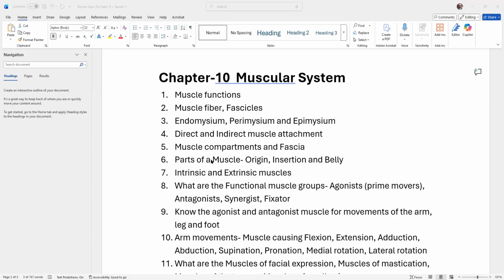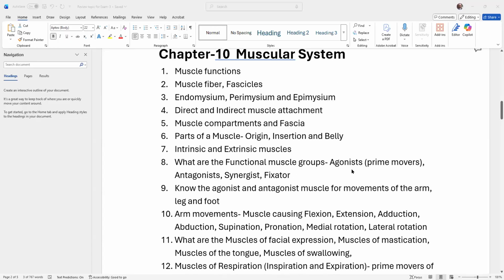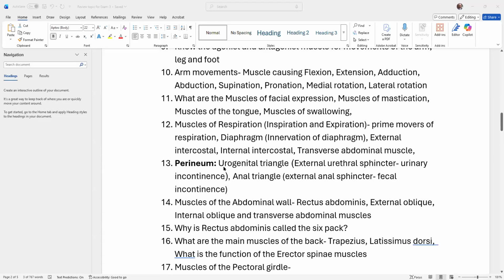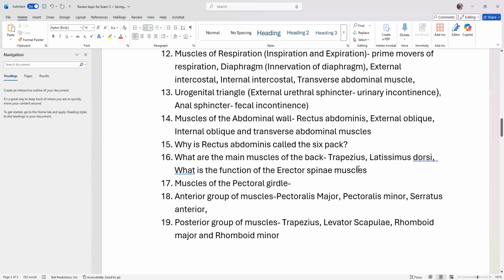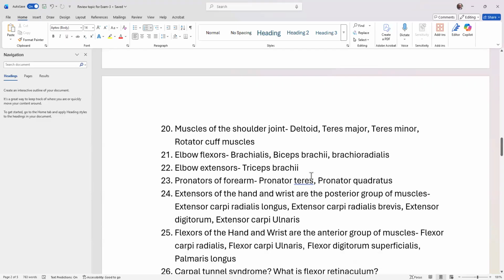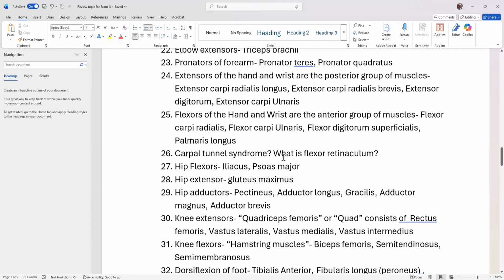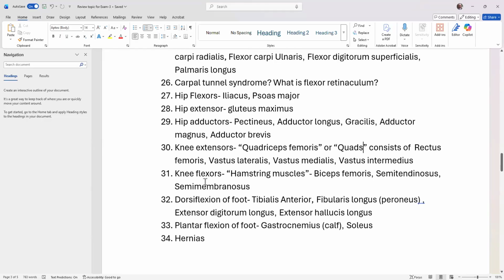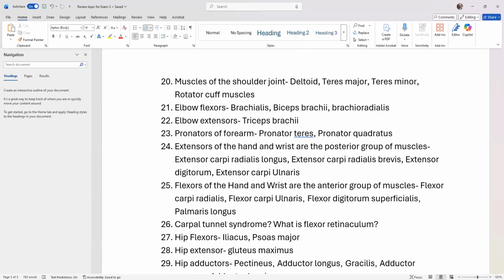Ch-10 Review Topics by Dr.K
Review topics in Ch-10 - Muscular System presented by Dr.Kuriakose
Chapter-10  Muscular System
1. Muscle functions
2. Muscle fiber, Fascicles
3. Endomysium, Perimysium and Epimysium
4. Direct and Indirect muscle attachment
5. Muscle compartments and Fascia
6. Parts of a Muscle- Origin, Insertion and Belly
7. Intrinsic and Extrinsic muscles
8. What are the Functional muscle groups- Agonists (prime movers), Antagonists, Synergist, Fixator
9. Know the agonist and antagonist muscle for movements of the arm, leg and foot
10. Arm movements- Muscle causing Flexion, Extension, Adduction, Abduction, Supination, Pronation, Medial rotation, Lateral rotation
11. What are the Muscles of facial expression, Muscles of mastication, Muscles of the tongue, Muscles of swallowing,
12. Muscles of Respiration (Inspiration and Expiration)- prime movers of respiration, Diaphragm (Innervation of diaphragm), External intercostal, Internal intercostal, Transverse abdominal muscle,
13. Urogenital triangle (External urethral sphincter- urinary incontinence), Anal sphincter- fecal incontinence)
14. Muscles of the Abdominal wall- Rectus abdominis, External oblique, Internal oblique and transverse abdominal muscles
15. Why is Rectus abdominis called the six pack?
16. What are the main muscles of the back- Trapezius, Latissimus dorsi,  What is the function of the Erector spinae muscles
17. Muscles of the Pectoral girdle-
18. Anterior group of muscles-Pectoralis Major, Pectoralis minor, Serratus anterior,
19. Posterior group of muscles- Trapezius, Levator Scapulae, Rhomboid major and Rhomboid minor
20. Muscles of the shoulder joint- Deltoid, Teres major, Teres minor, Rotator cuff muscles
21. Elbow flexors- Brachialis, Biceps brachii, brachioradialis
22. Elbow extensors- Triceps brachii
23. Pronators of forearm- Pronator teres, Pronator quadratus
24. Extensors of the hand and wrist are the posterior group of muscles-Extensor carpi radialis longus, Extensor carpi radialis brevis, Extensor digitorum, Extensor carpi Ulnaris
25. Flexors of the Hand and Wrist are the anterior group of muscles- Flexor carpi radialis, Flexor carpi Ulnaris, Flexor digitorum superficialis, Palmaris longus
26. Carpal tunnel syndrome? What is flexor retinaculum?
27. Hip Flexors- Iliacus, Psoas major
28. Hip extensor- gluteus maximus
29. Hip adductors- Pectineus, Adductor longus, Gracilis, Adductor magnus, Adductor brevis
30. Knee extensors- “Quadriceps femoris” or “Quads” consists of  Rectus femoris, Vastus lateralis, Vastus medialis, Vastus intermedius
31. Knee flexors- “Hamstring muscles”- Biceps femoris, Semitendinosus, Semimembranosus
32. Dorsiflexion of foot- Tibialis Anterior, Fibularis longus (peroneus) , Extensor digitorum longus, Extensor hallucis longus
33. Plantar flexion of foot- Gastrocnemius (calf), Soleus
34. Hernias